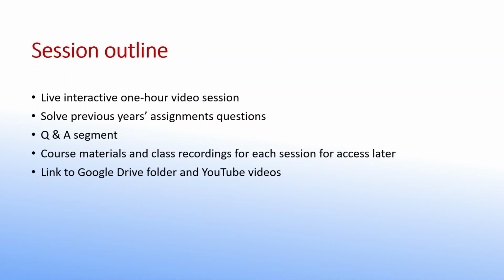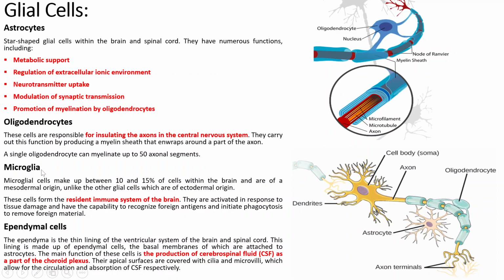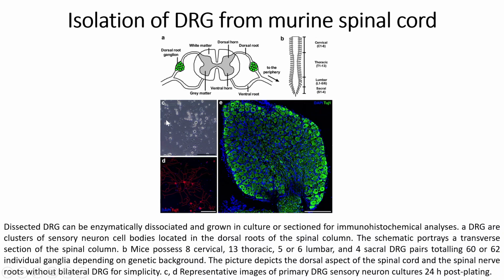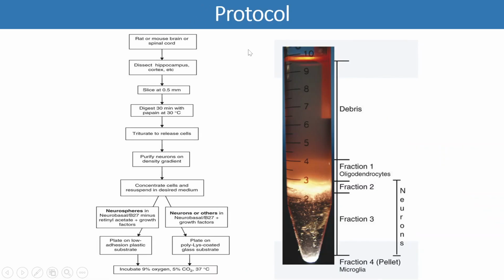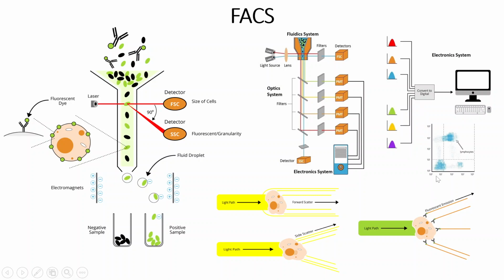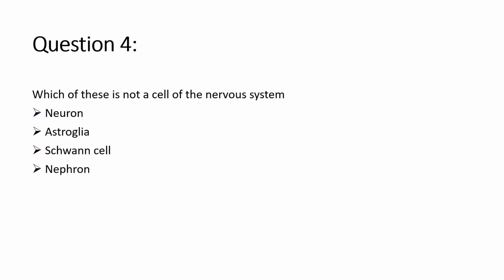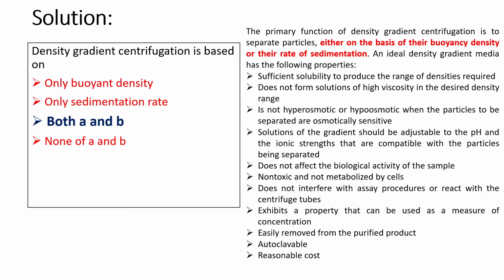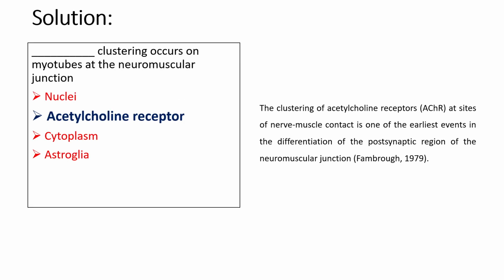Week 6 NPTEL Live TA Session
NPTEL Online Certification Course: Cell Culture Technologies (noc_bt64)